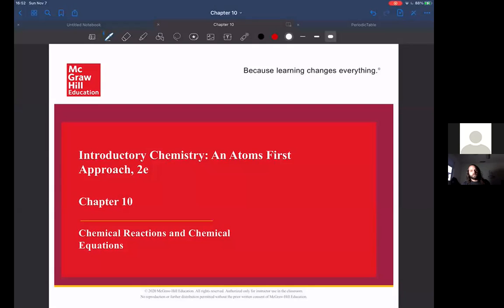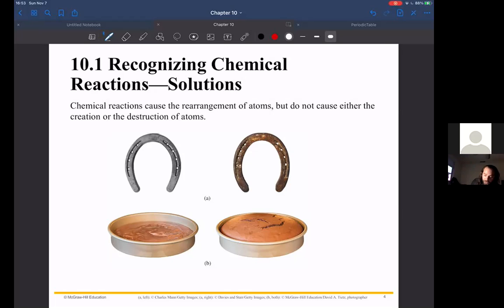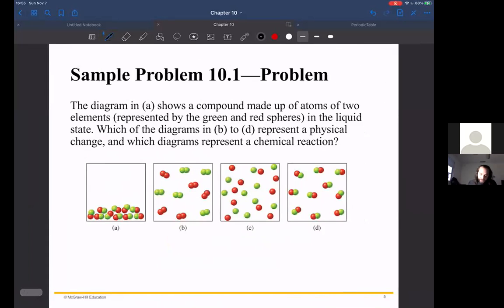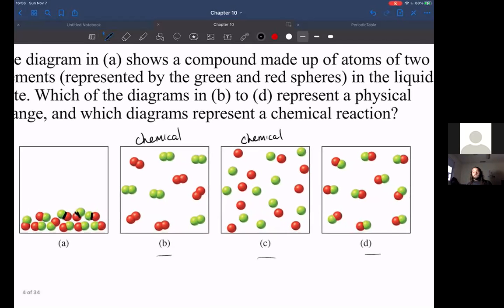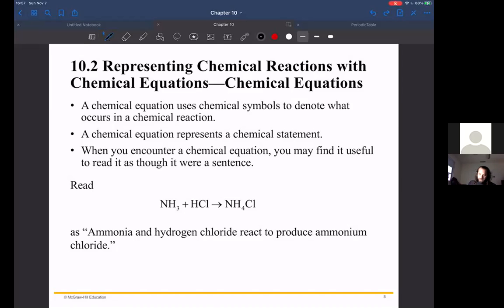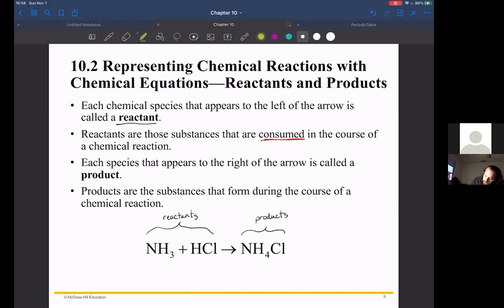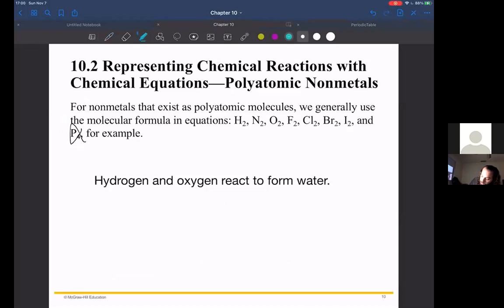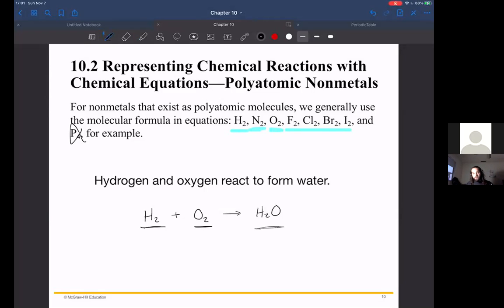Chem3AF21 Ch10 Introduction to Chemical Reactions